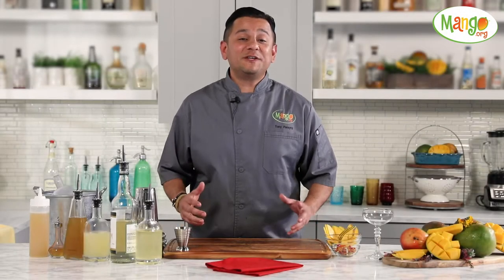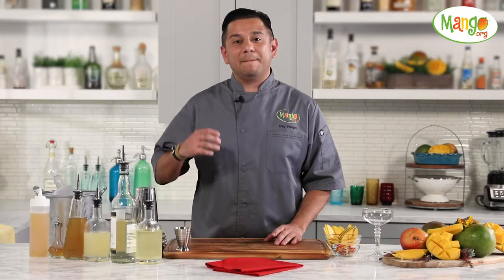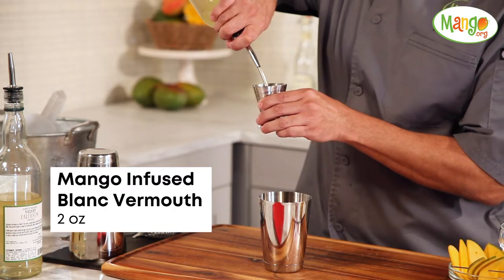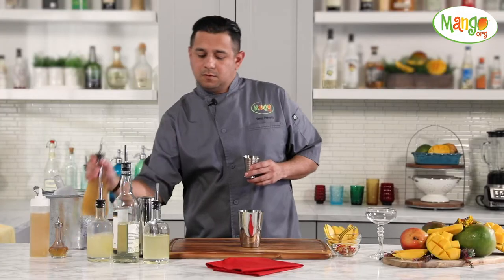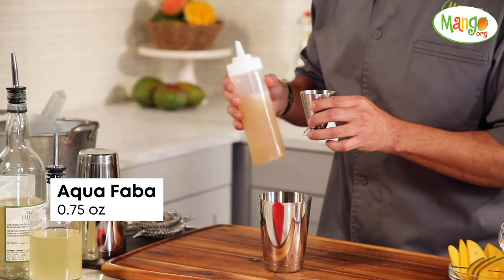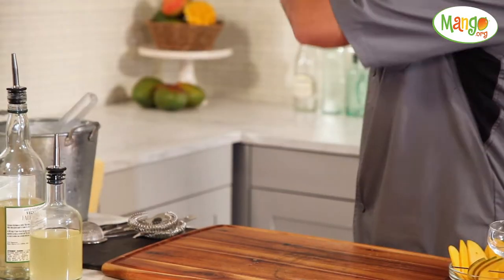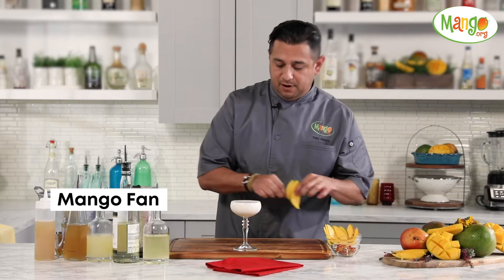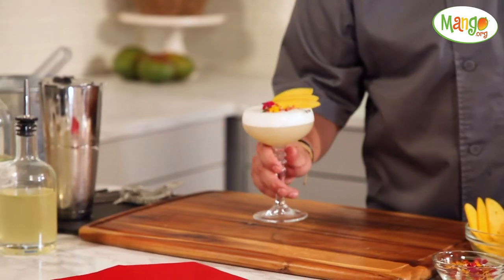Slightly Curious Mango Cocktail Drink